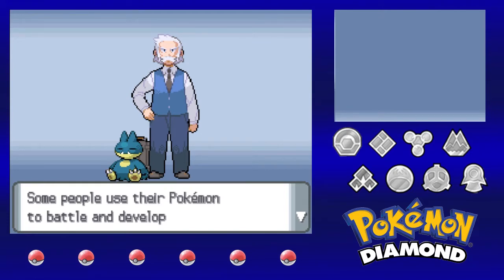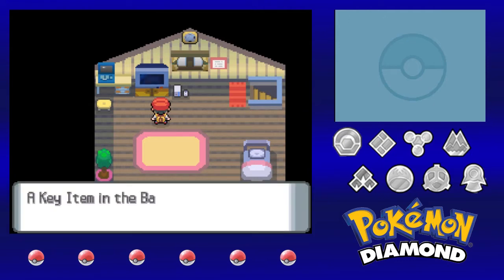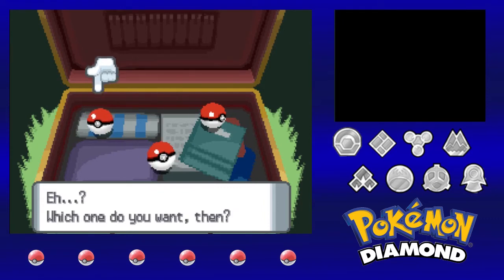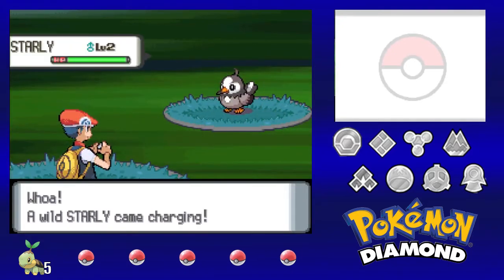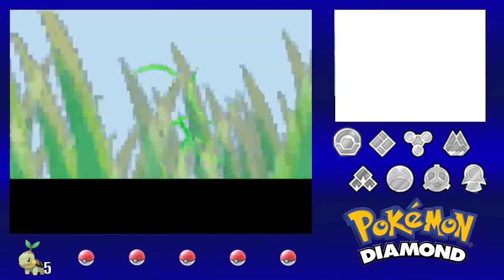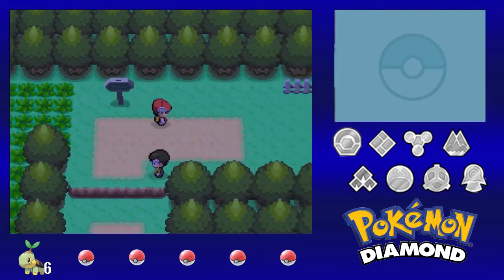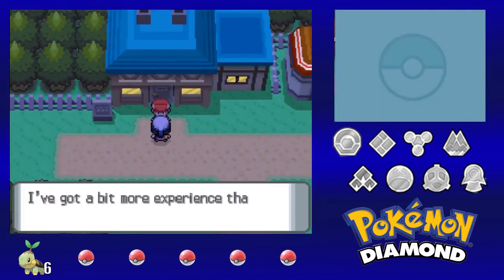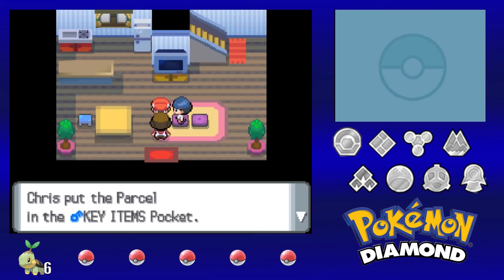Pokémon Diamond Nuzlocke Episode 01 - Imma Stealin' Your Pokeymans!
I've been watching a lot of ProJared Nuzlocke runs lately, and was inspired to do one of my own.

Nuzlocke rules:

1. A pokémon that faints is dead, and must be released.
2. Only the first pokémon in an area can be caught. If it flees or dies, too bad. The only exception is the duplicate clause: because I cannot catch the same pokémon twice, if the first pokémon I come across in an area is one I've had before, I get another shot.
3. No trainer items in battle EXCEPT gym battles, wherein I'm allowed 2 (as gym leaders will use two themselves)
4. No trading